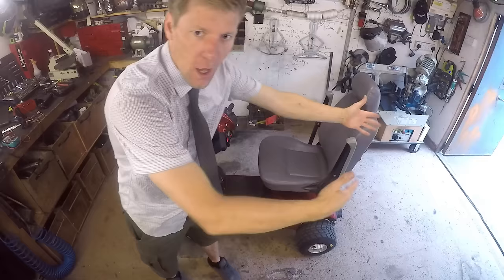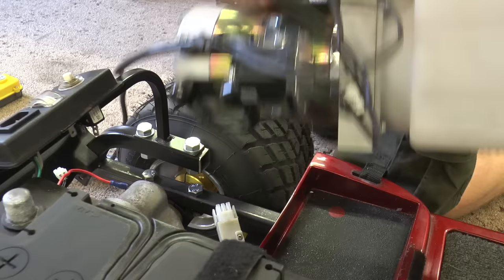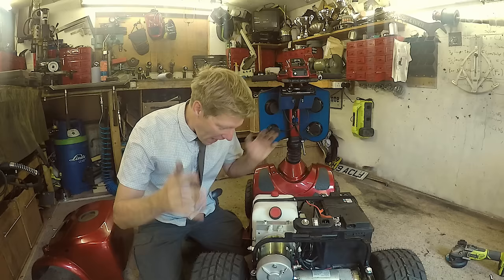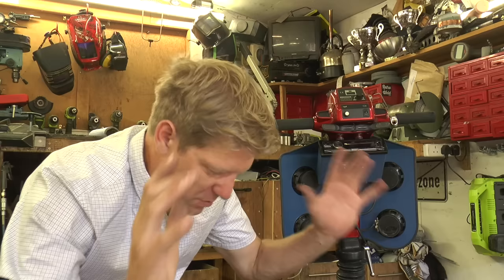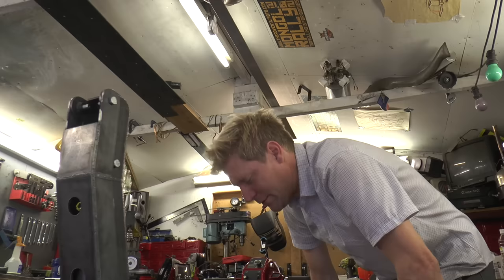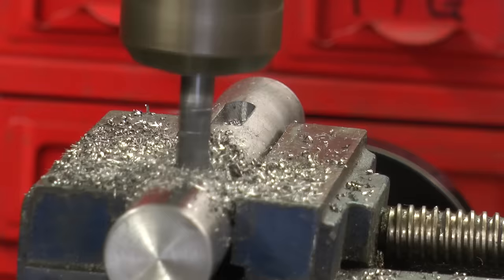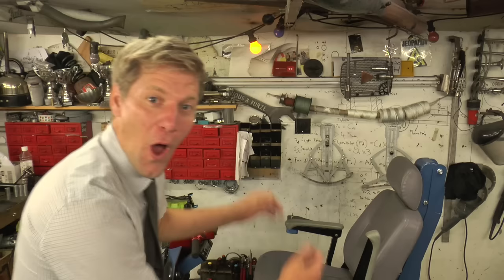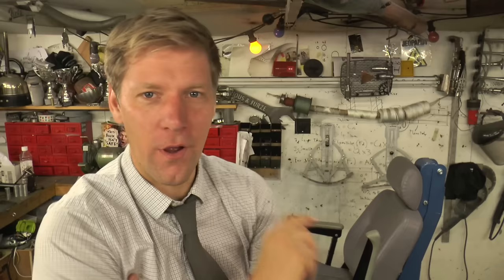Hydraulic Crane Seat-Scooter Pimp #2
CHERRY PICKER SCOOTER! yes please

Told you it could get weird and well what a technical excursive this has been. but I think executed to perfection.

See my other crazy vehicles

Music

3rd Track is called "Forest Walks" and is by "Bear Shoe"